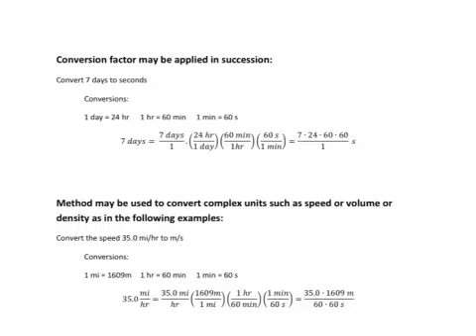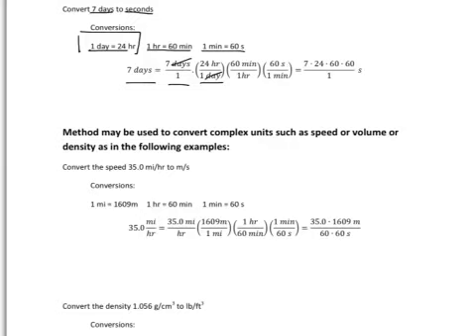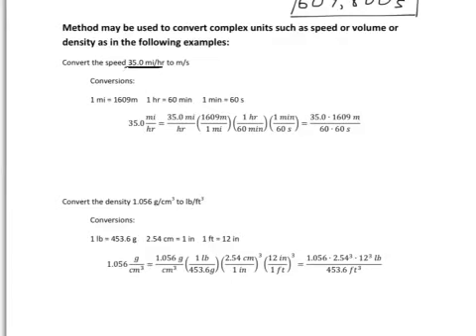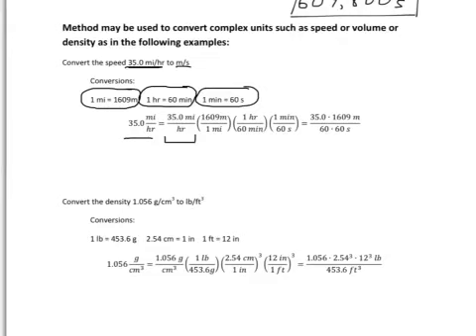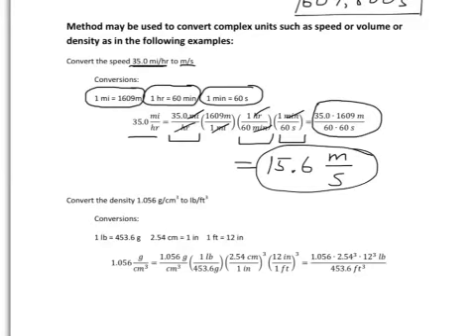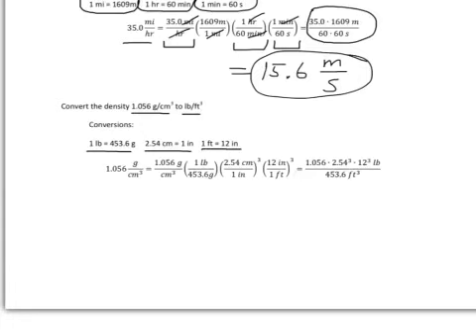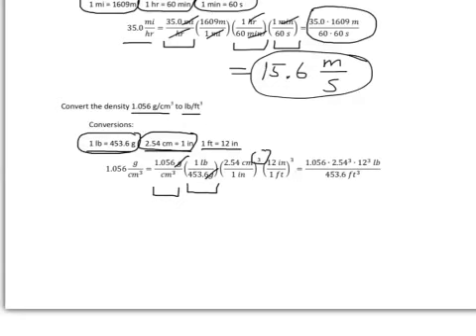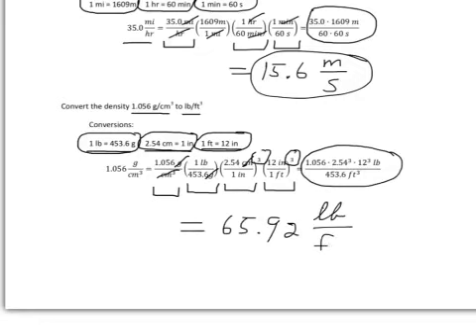Unit conversions part 2